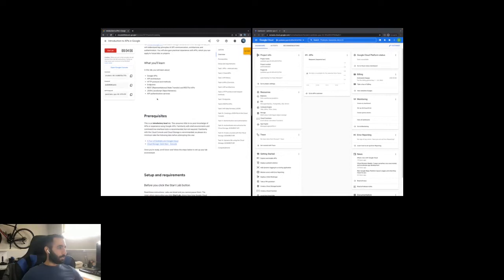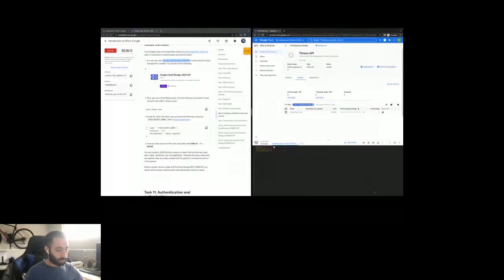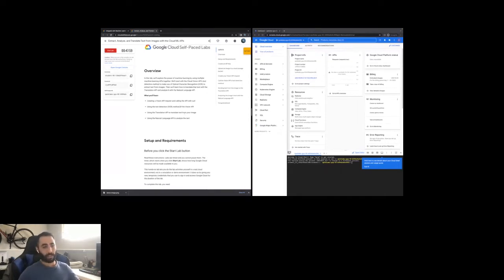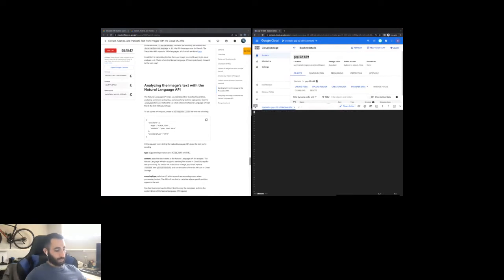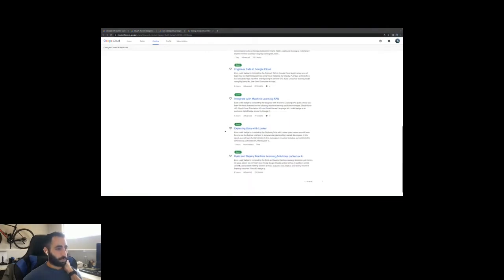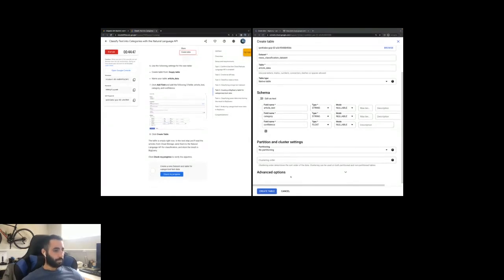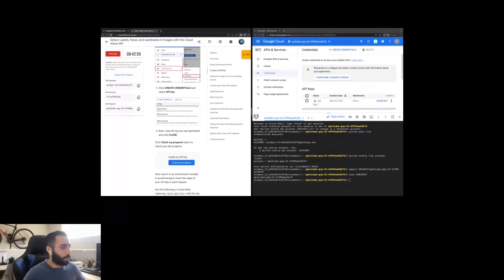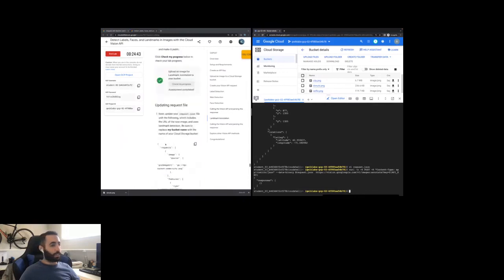Cloud Study Jam #3 - Integrate with Machine Learning APIs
third session of our Cloud Study Jam series: “Integrate with Machine Learning APIs," with our star instructor Hasan Badran